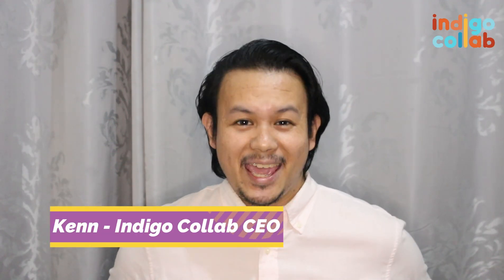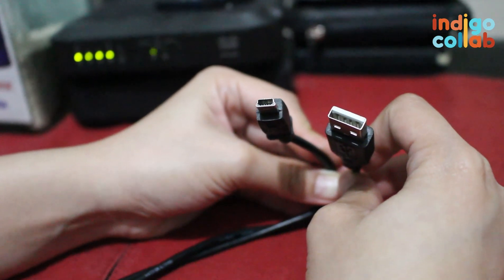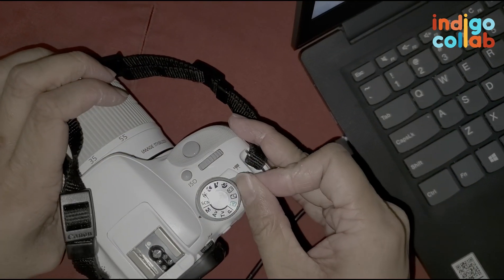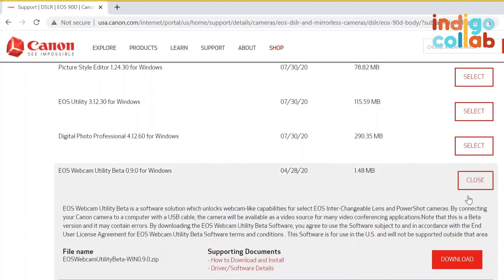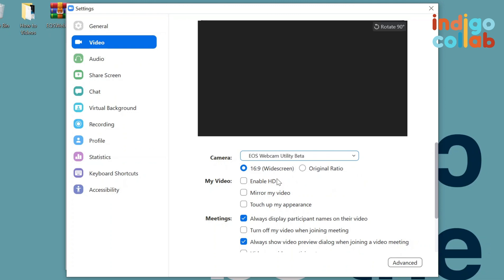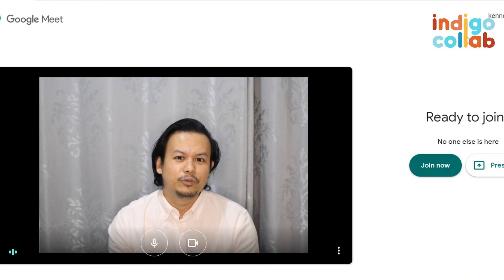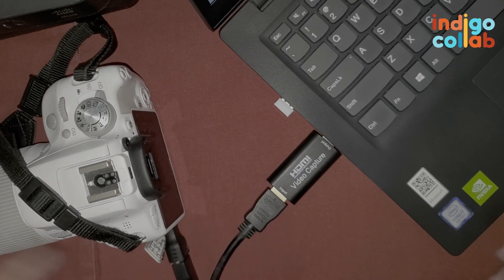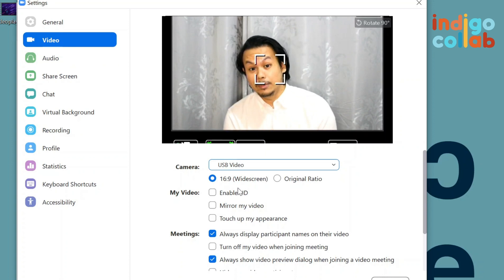How to use DSLR Camera for Zoom, Google Meet, or any Video Call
If you want to use a better camera during your zoom/ google meet/ skype/ facebook messenger video calls, try using your DSLR Camera. Here, I give 2 ways how to connect your camera to your laptop so you can use it for your video calls.